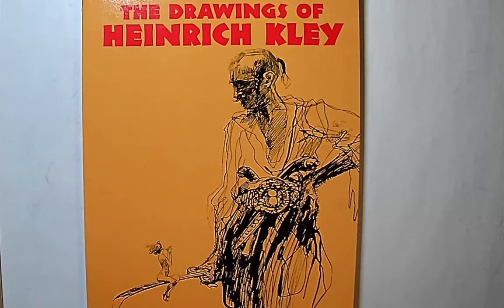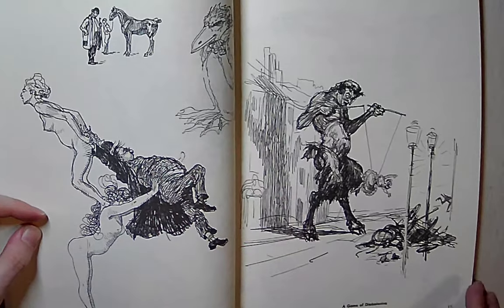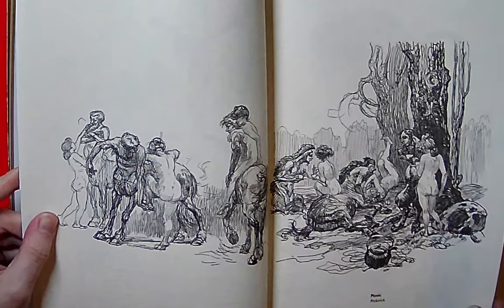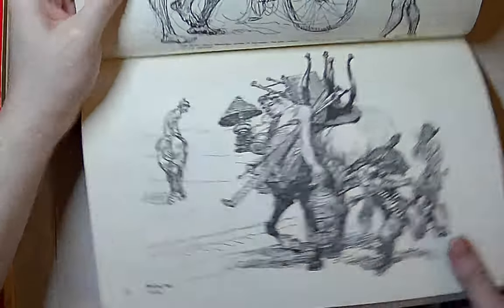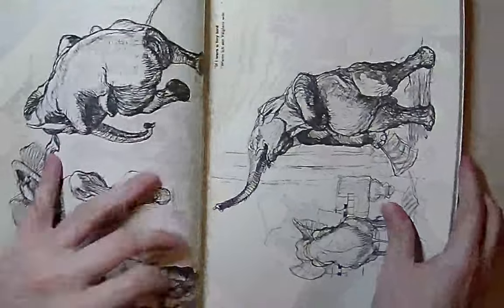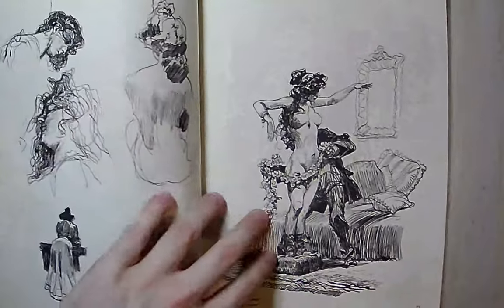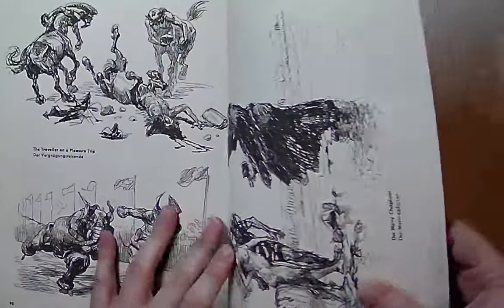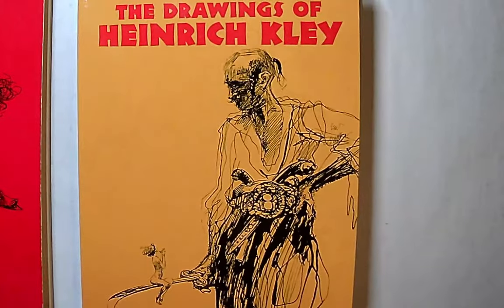Heinrich Kley flip-through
I needed some inspiration for drawing so I thought I might as well make this video on Heinrich Kley.